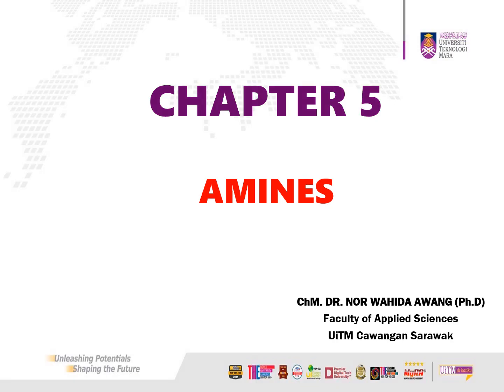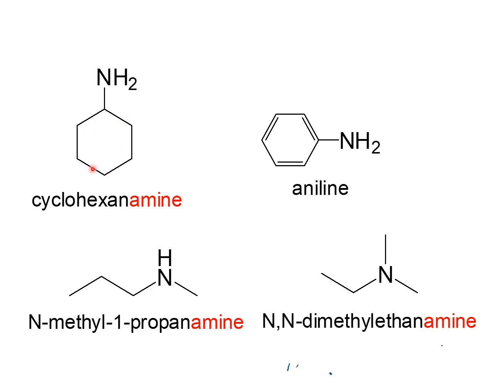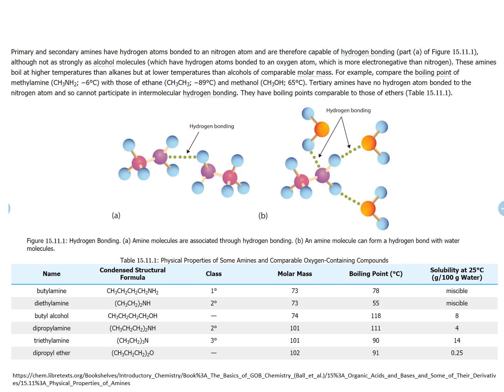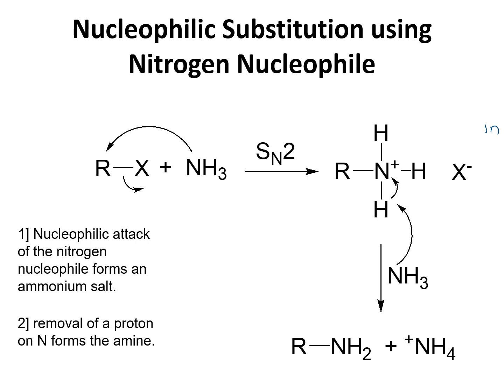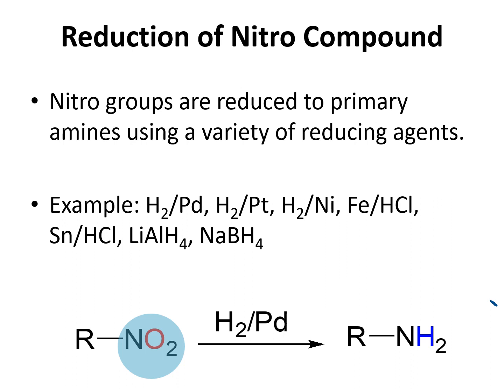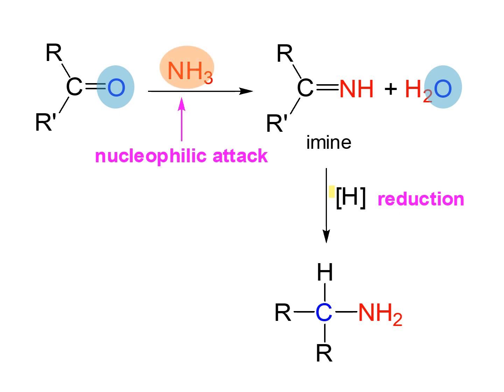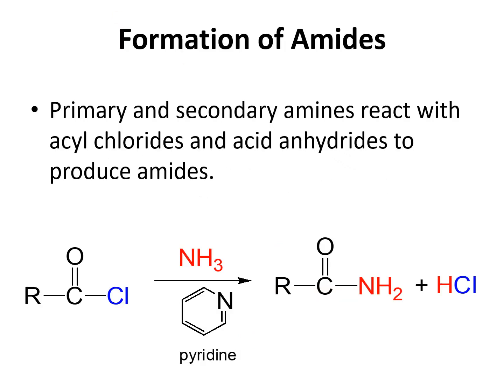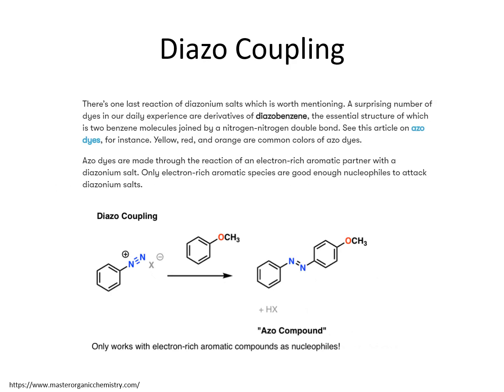CHAPTER 5 AMINES CHM132 ORGANIC CHEMISTRY